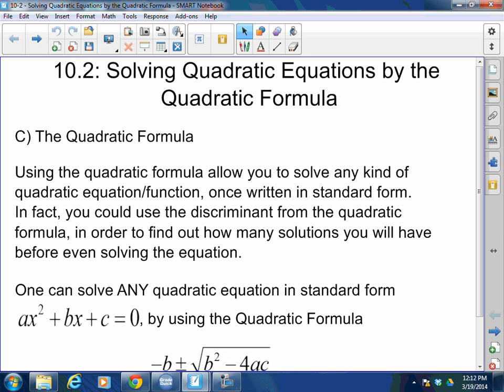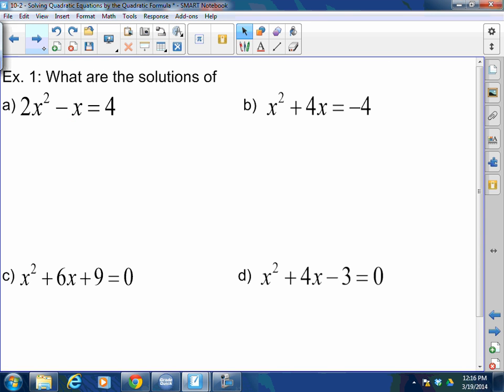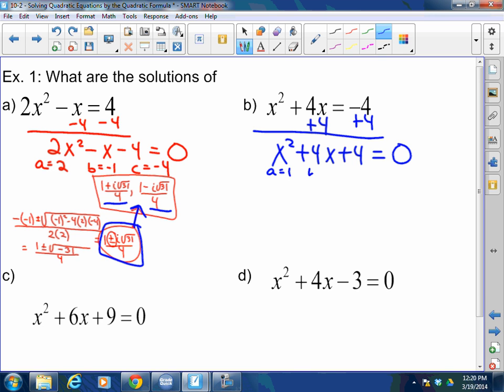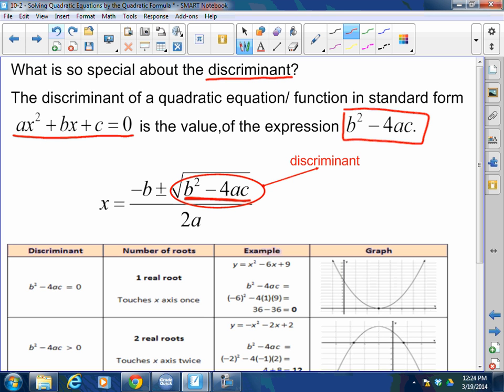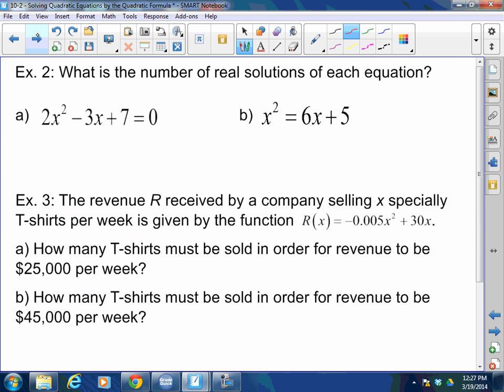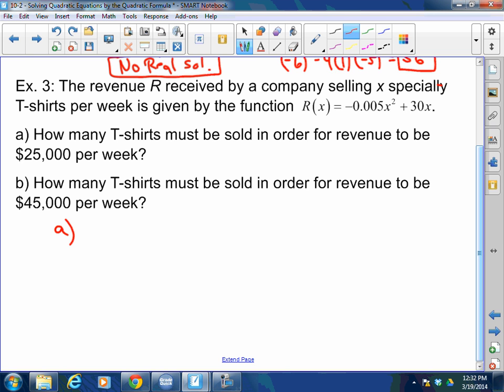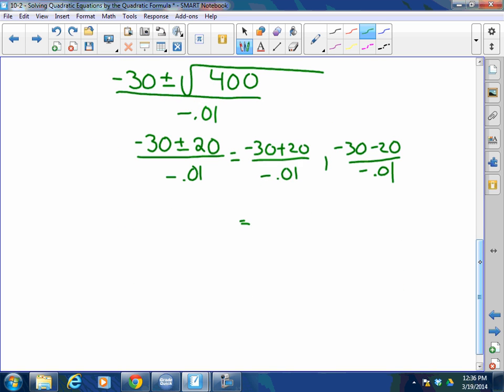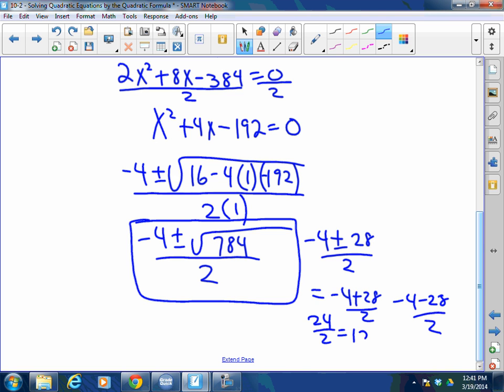Algebra I and II: 10-2: Solving Quadratic Functions Using the Quadratic Formula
Algebra I and II: 10-2: Solving Quadratic Functions Using the Quadratic Formula lesson video